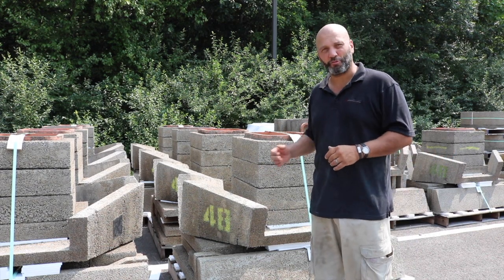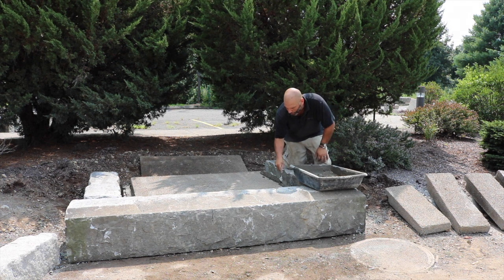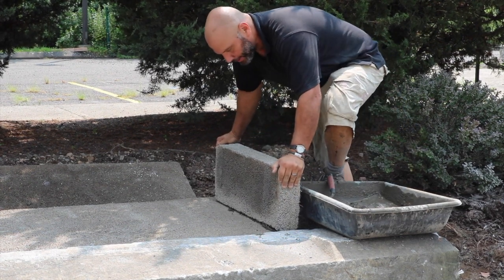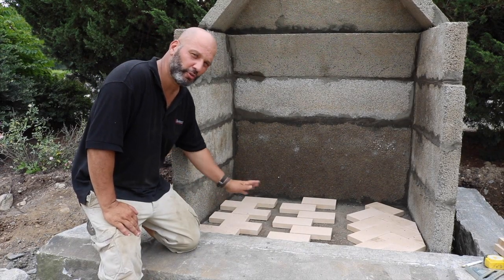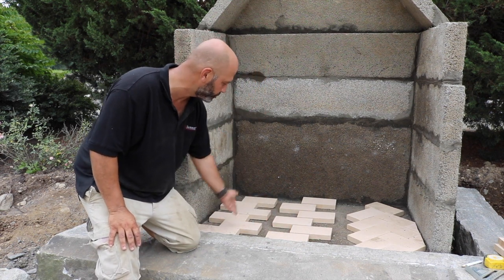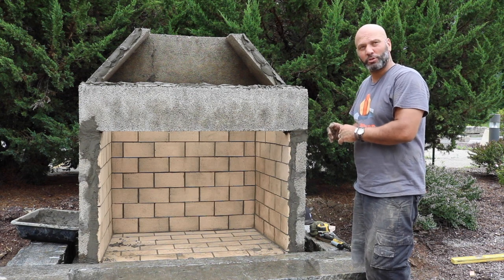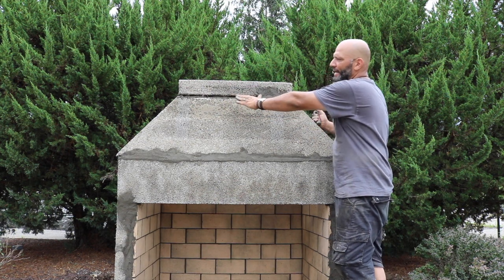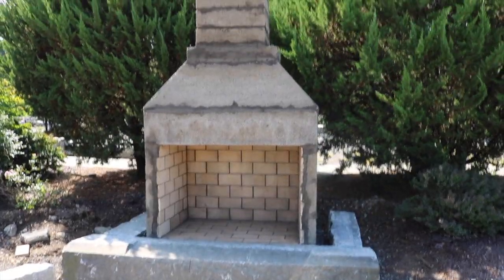How to Build an Outdoor Fireplace (48 Contractor Kit) - Extended Version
An extended, detailed video on building a Stone Age 48 contractor outdoor fireplace kit with Dave DeRosa. If you wish to see a shorter, more concise version, watch this video

This is for anyone building a masonry outdoor fireplace, using one of our outdoor fireplace kits. With this tutorial, you'll be one step closer to the stone outdoor fireplace of your dreams.

Timecodes
0:00 - Intro
0:34 - Outdoor Fireplace Kits
1:16 - Component Layout
1:47 - Baseplate
1:58 - Side Walls
3:46 - Back Wall
4:54 - Firebox Extender
6:05 - Back Smoke Shelf / Arched Lintel Siding
7:39 - Back Section of Throat
8:07 - Firebrick
11:18 - Sidewall Firebrick
13:02 - Straight Lintel
14:07 - Throat Top
14:53 - Reducer
15:25 - Flue Extensions